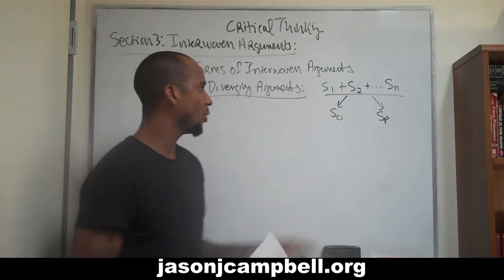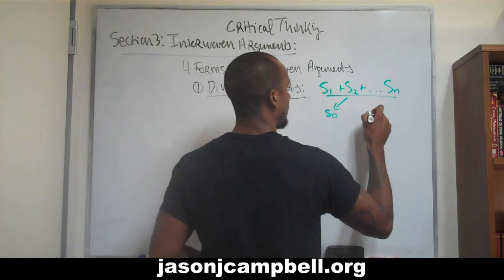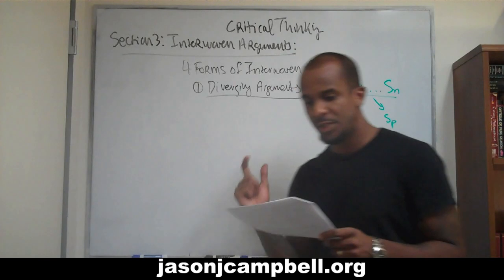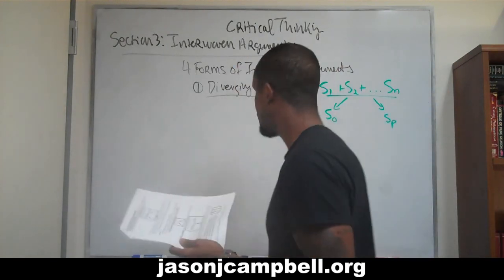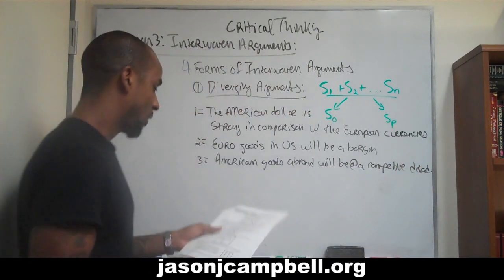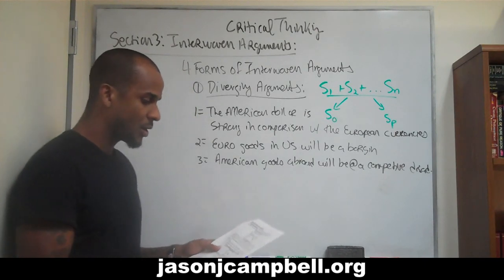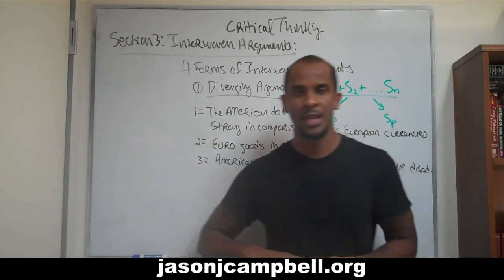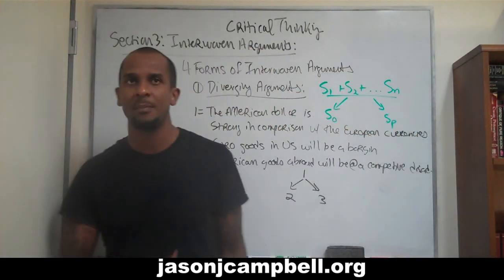21. Critical Thinking: Section 3: Interwoven Arguments, Diverging, Parallel, Serial, Converging